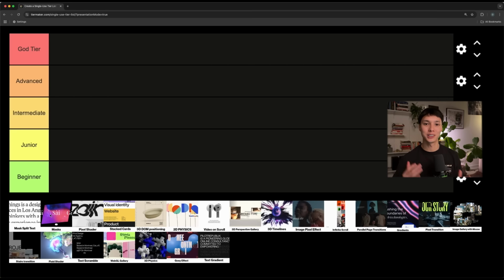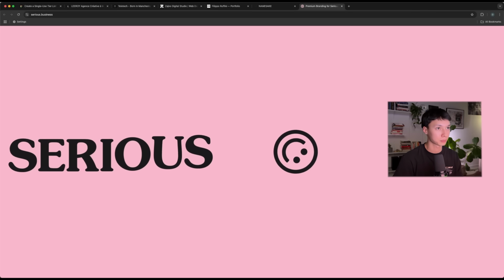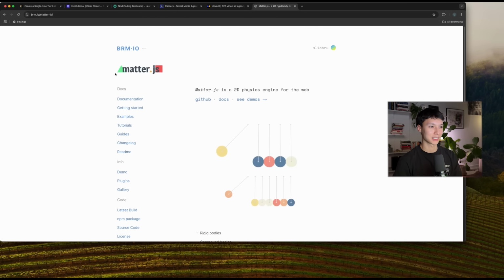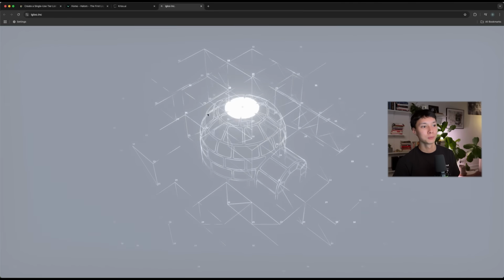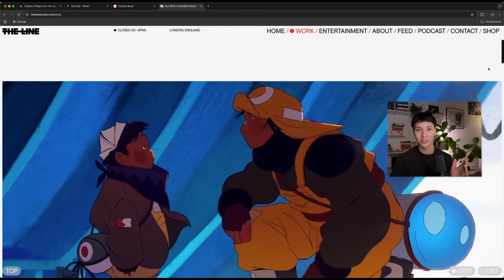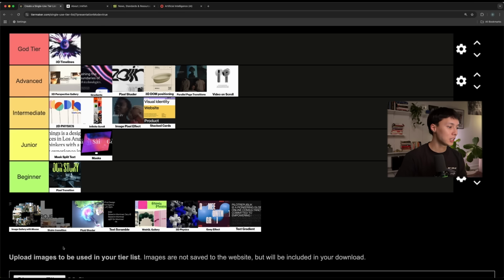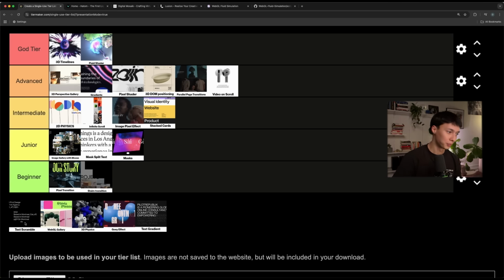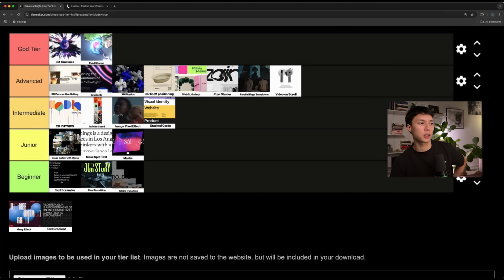How Difficult Are These Web Animations?! (TIER LIST)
My Web animation Tier List based on diffculty.

0:00 Intro
0:35 Mask Split Text
1:41 Masks
3:12 Pixel Shader
4:59 Stacked Cards
6:55 3D Dom Positioning
8:49 2D Physics
10:18 Videos on scroll
12:21 3D Perspective Gallery
13:36 3D Timeline
15:27 Image Pixel effect
17:10 Infinite Scroll
18:23 Parallel page transition
20:50 Gradients
22:17 Pixel Transition
24:20 Image Gallery with mouse
26:02 Stairs Transition
26:57 Fluid Shader
29:30 Text Scramble
31:06 WebGL Image Gallery
33:01 3D Physics
33:47 Gooey Effect
35:52 Text Gradient
37:00 Outro